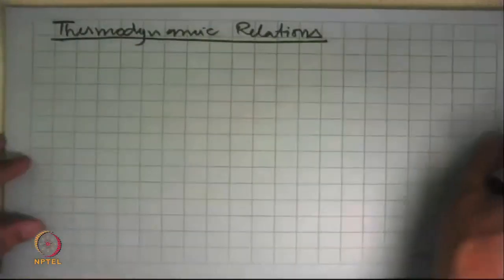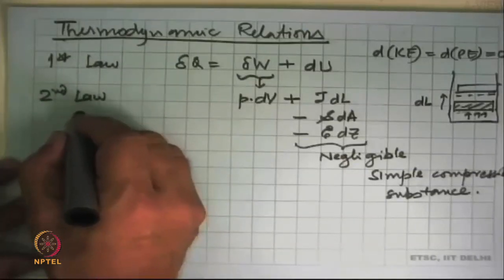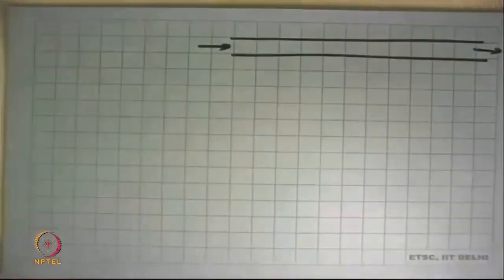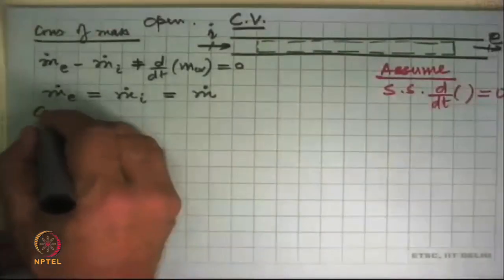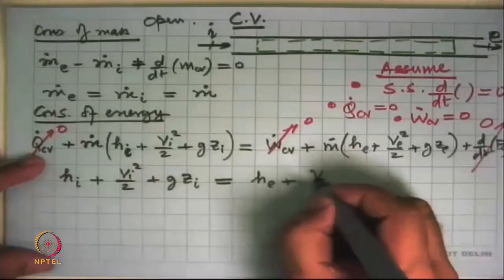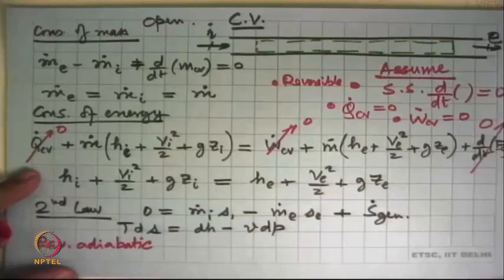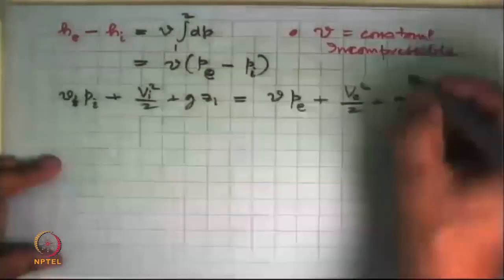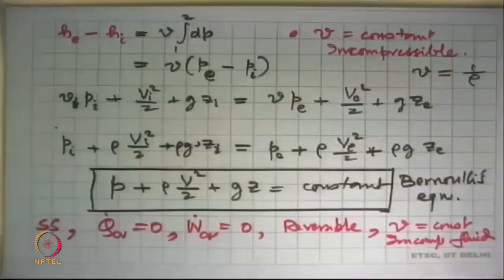Laws Of Thermodynamics : Thermodynamics relations,Bernoulli's equation